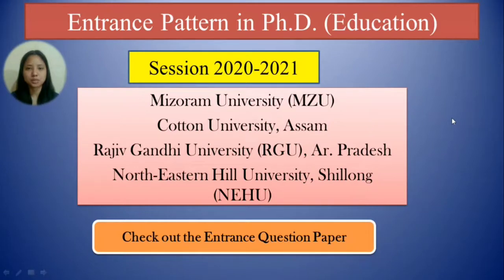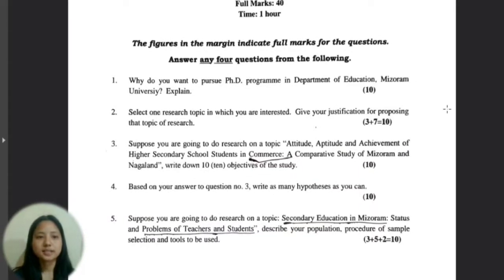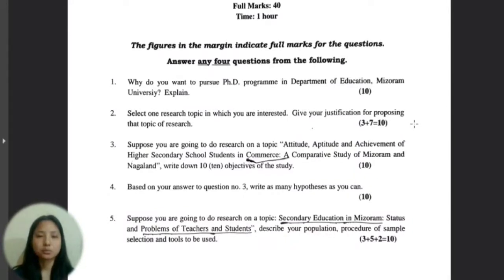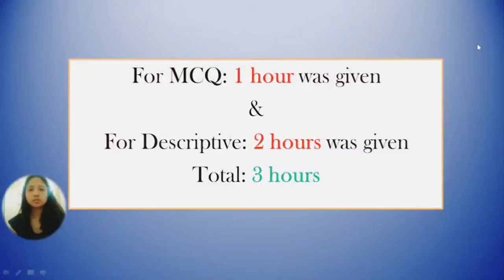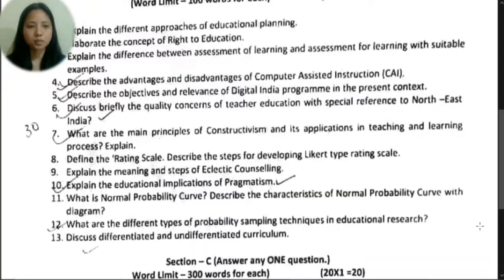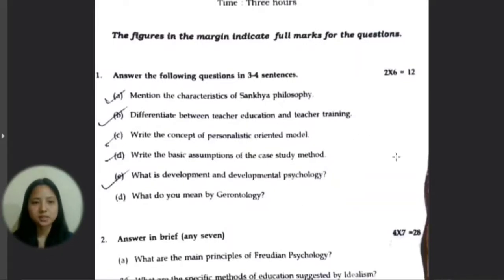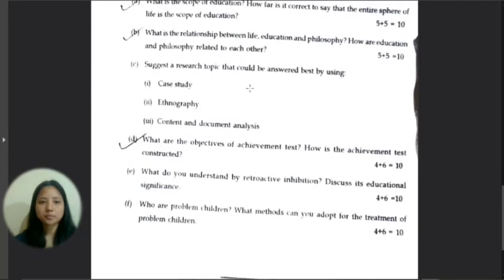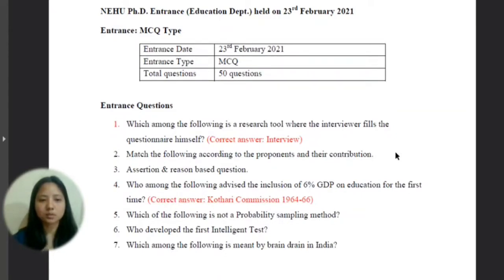PhD Entrance Exam Question Paper Pattern (Education)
Get yourself acquainted with the pattern of Entrance Exam Paper in Ph.D. in these Universities viz. Mizoram University (MZU), Cotton University, Rajiv Gandhi University (RGU), & North-eastern Hill University, Shillong (NEHU)